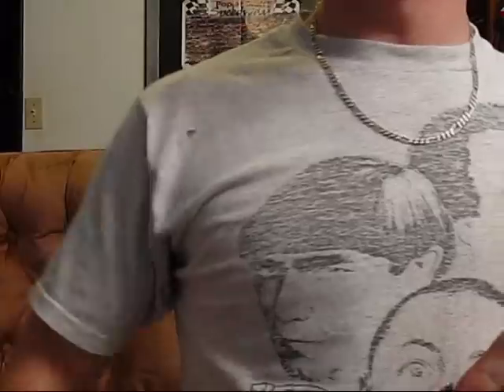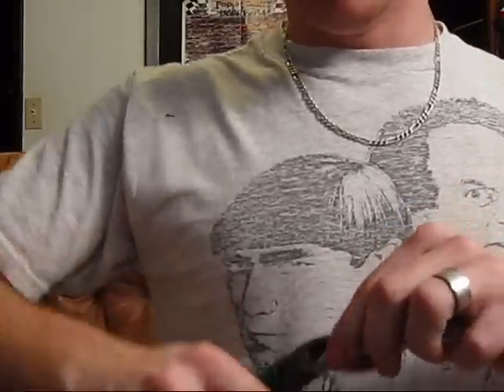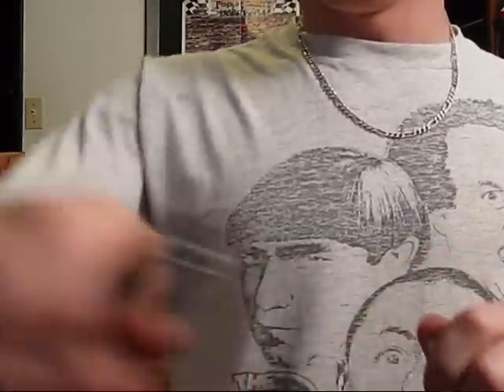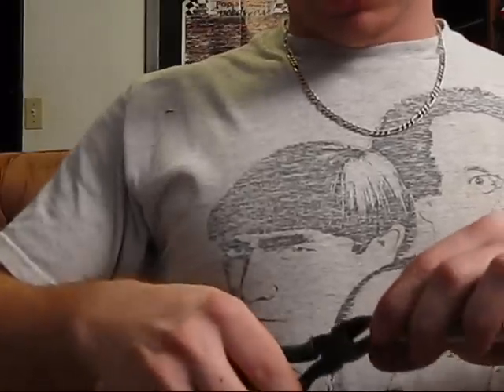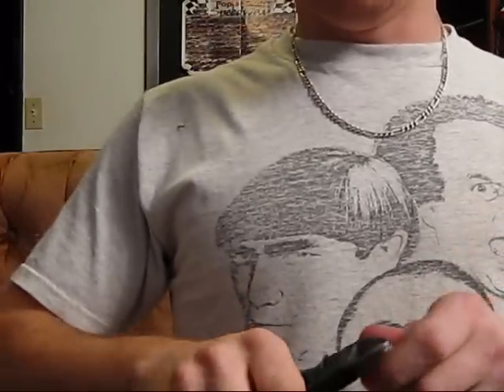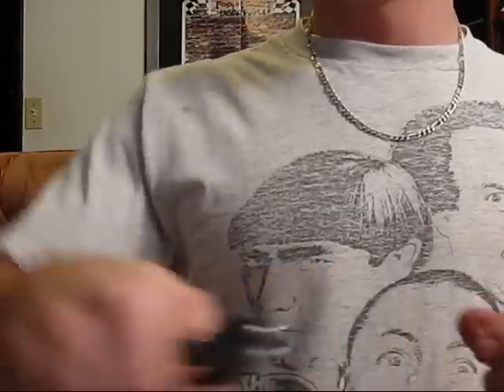Cutting chainmail rings 8'' bolt cutters